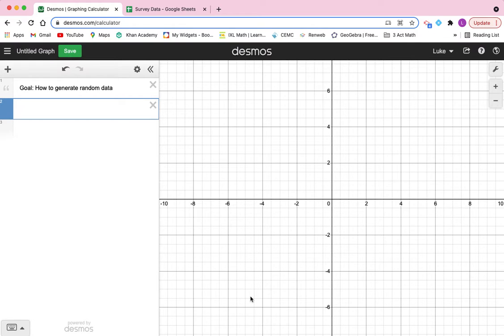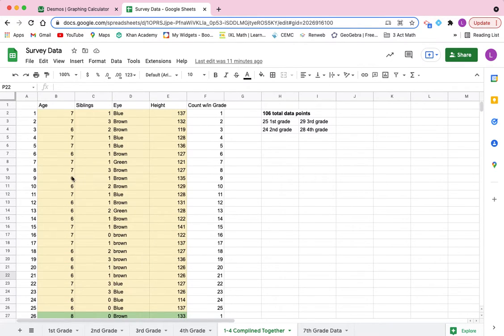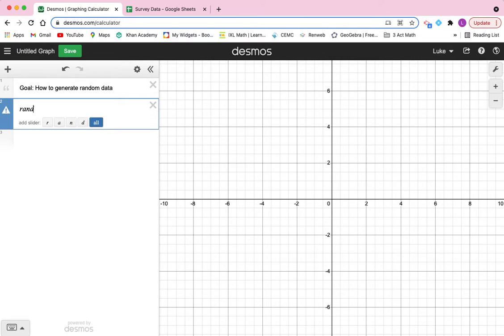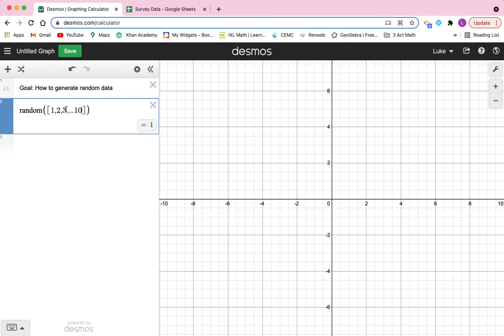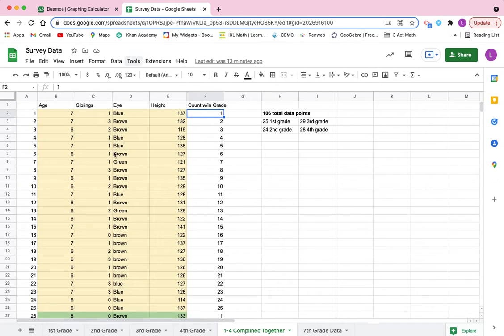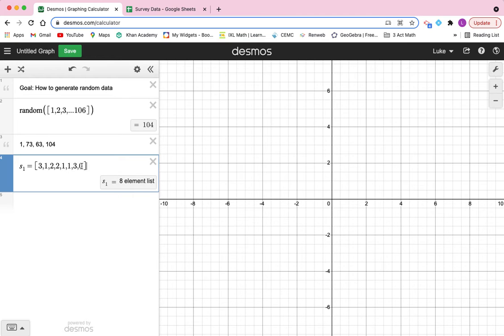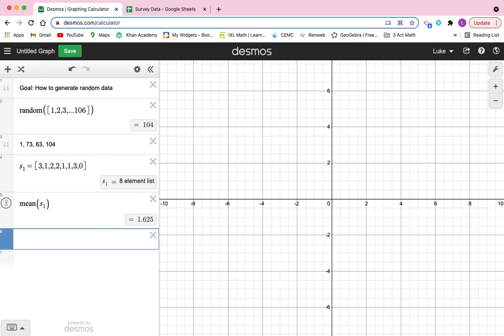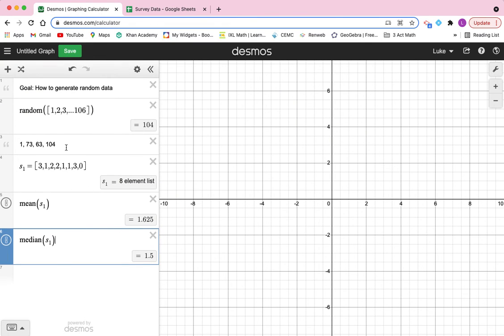Using Desmos to create randomly generated numbers for sampling